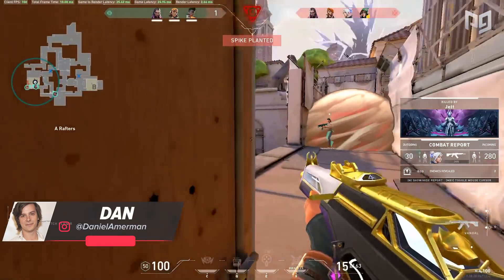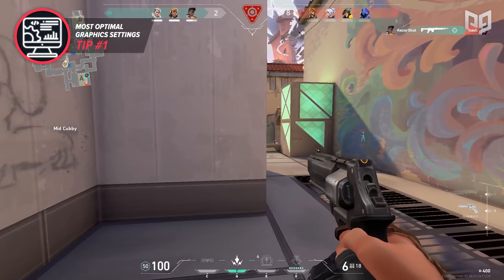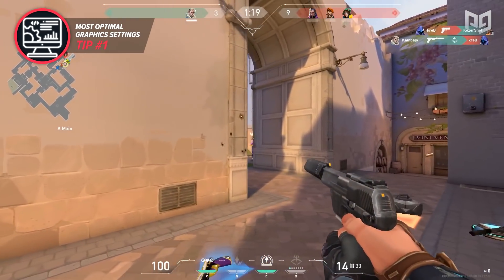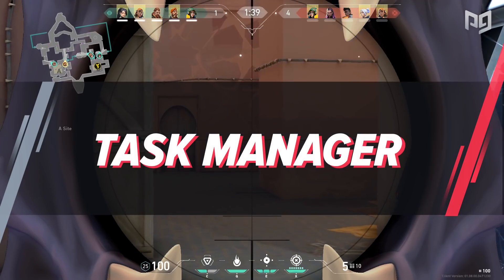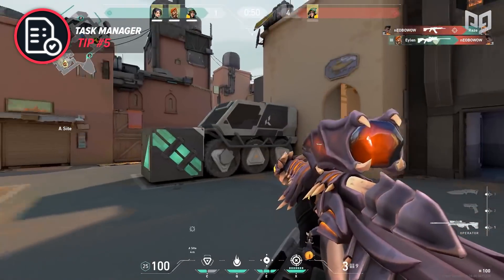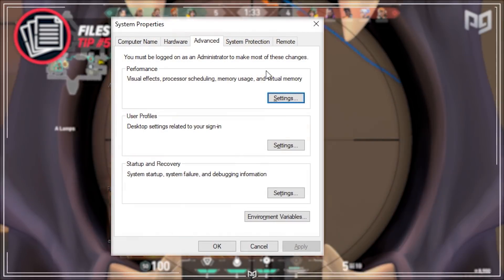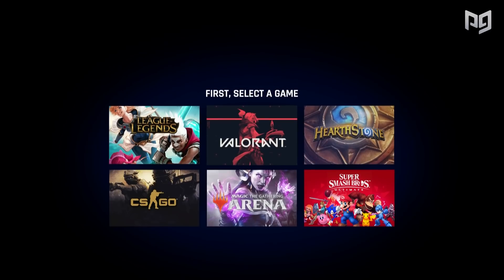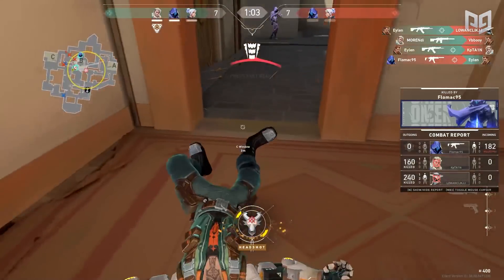How To Fix Stutters, FPS Drops & Input Delay for Valorant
Plagued by stutters, FPS drops, or annoying input delay in Valorant? Smooth gameplay is just a guide away! Delve into our comprehensive troubleshooting tutorial as we tackle the most common issues hindering your Valorant experience. From optimizing your system settings, tweaking in-game configurations, to external software solutions, we've got a remedy for every hiccup.